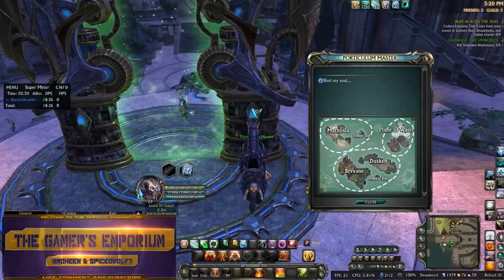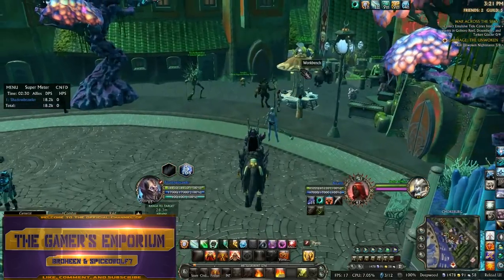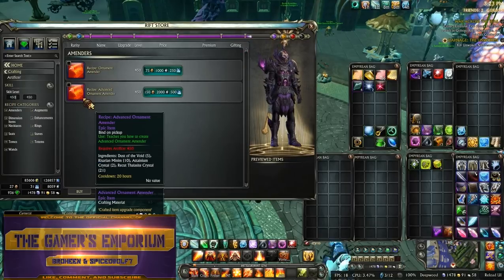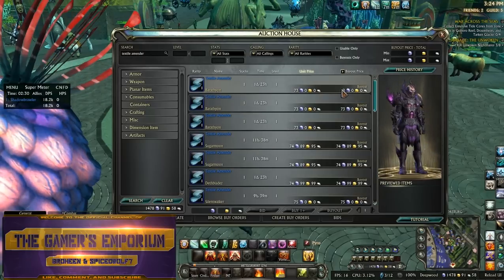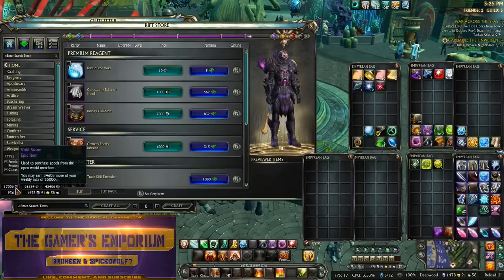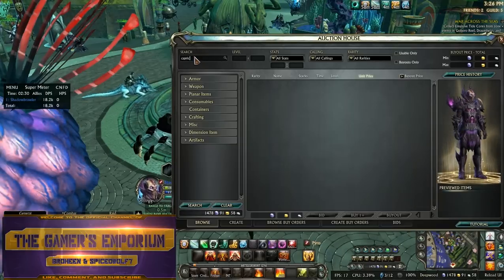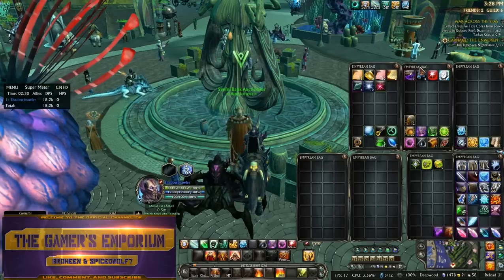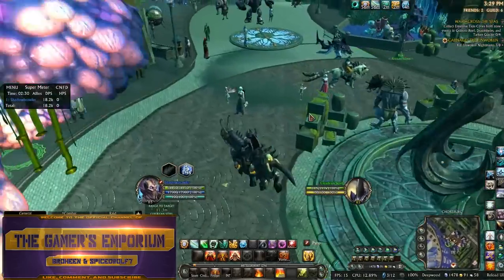Rift 3.0 - Crafting, Dailies, and Hot Selling Items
Check out some of our mage guides and a ton of other content on 91xtremert's channel

Broheen's PC Specs:
850W Coolermaster P/S
8MB G.Skill Ripjaw RAM
Razer Deathstalker/Naga Peripherals

SpicedWolf7's PC Specs:
850W Coolermaster P/S
8MB G.Skill Ripjaw RAM